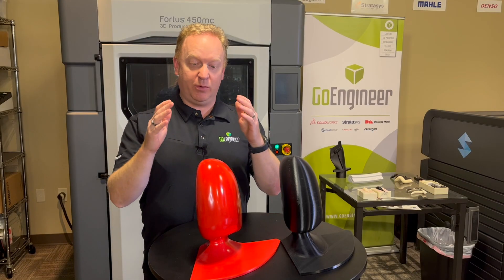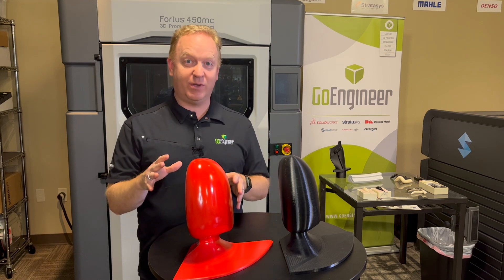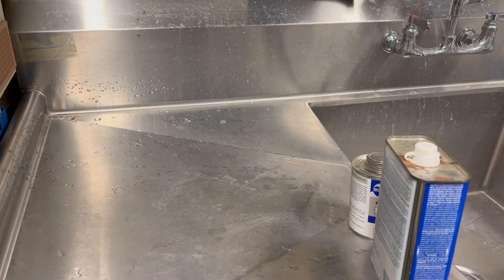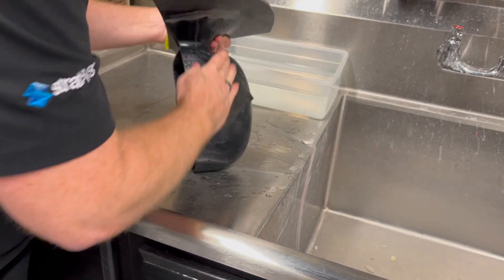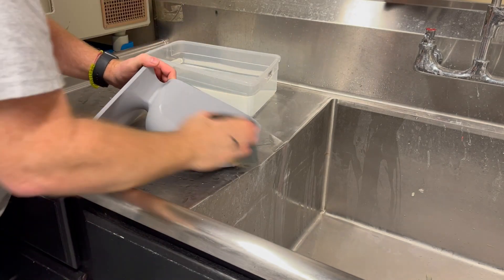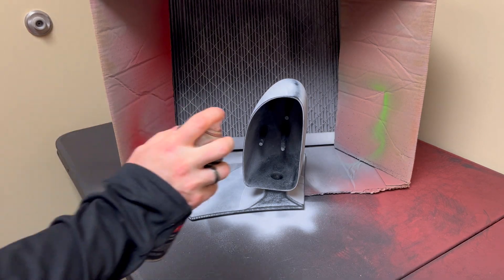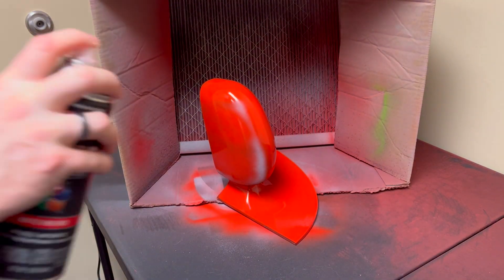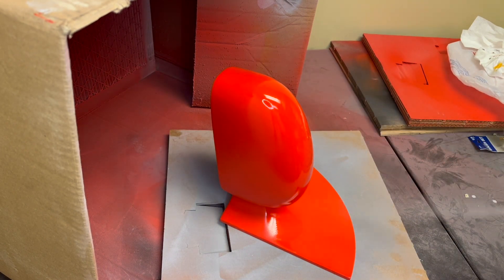How to Get a Super Smooth Finish on 3D Prints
Stratasys printers give you incredible accuracy for FDM prints. When it comes to finishing those prints, you have a few ways to make them look highly professional. In this 3D printing tutorial, we'll show you one of our favorite methods to finish an ABS FDM print.

This video will take you through all the steps I used to go from a raw ABS 3D Print to a display-worthy part. It does take a bit of sanding and painting, but the results are well worth it.

The items you will need are a bucket, a set of wet sandpaper, automotive filler primer, and the spray color of your choice. Please work in a ventilated area.